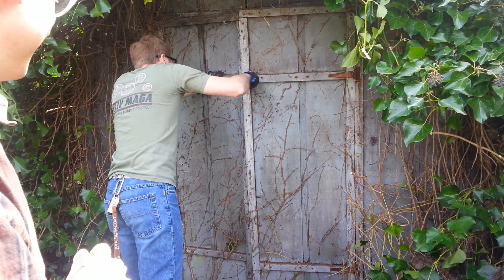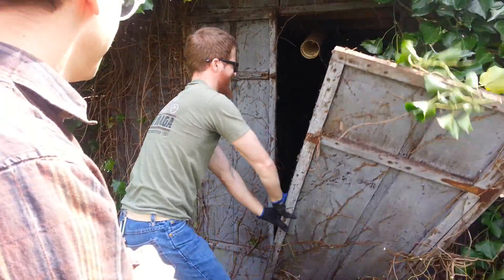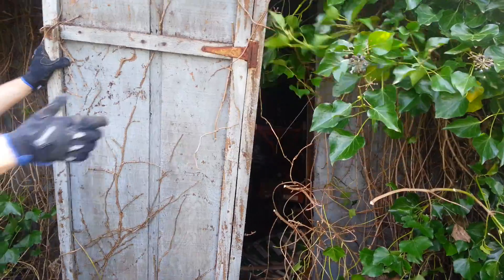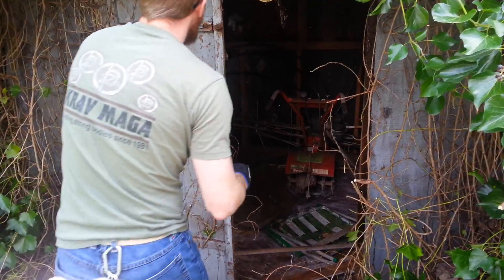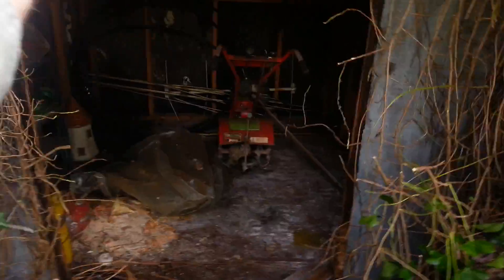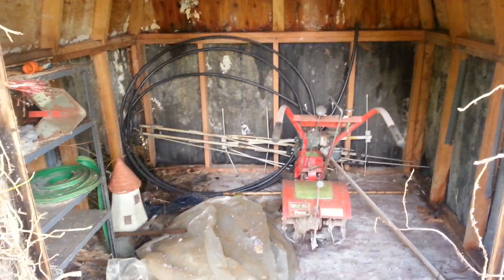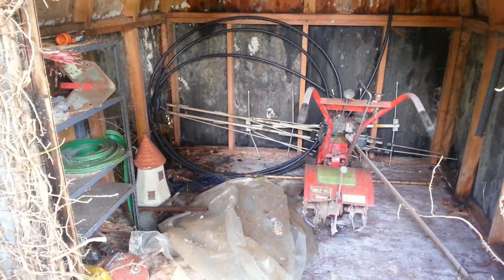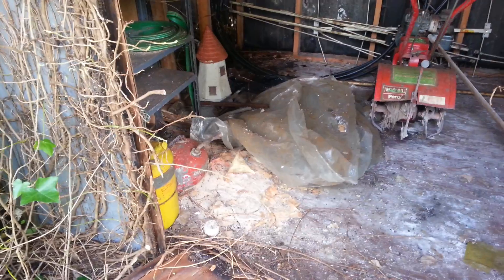The Secret Building Opening!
I found a shed in my backyard, covered by vines and lost to time, so I set about to open it.  Here is the reveal. Goes along with an article on hunterdavis.com: